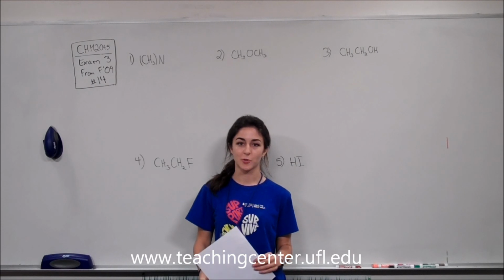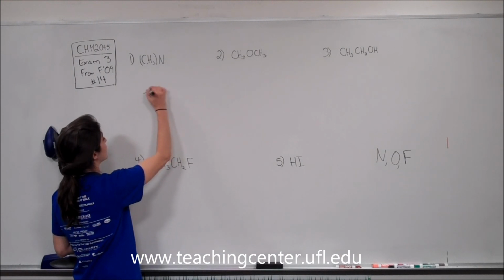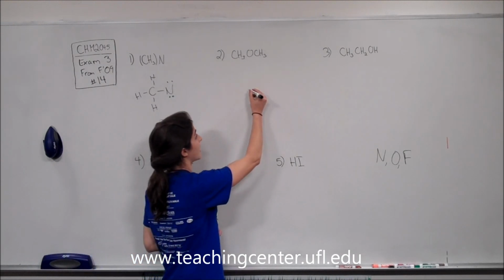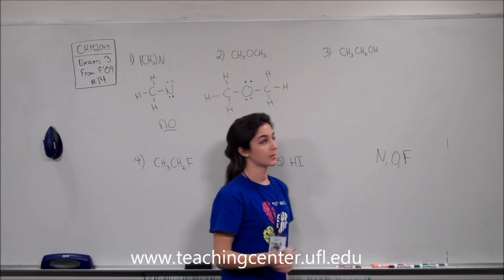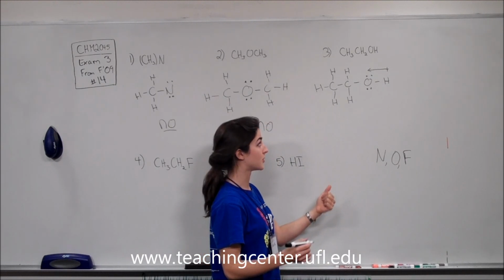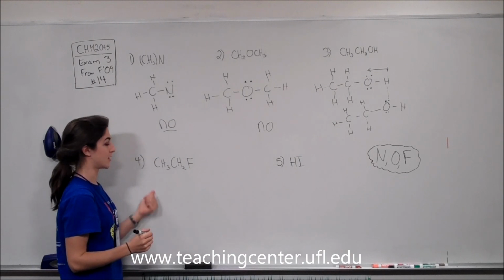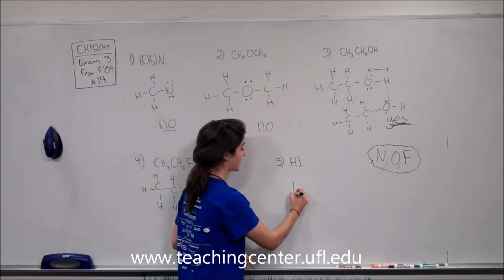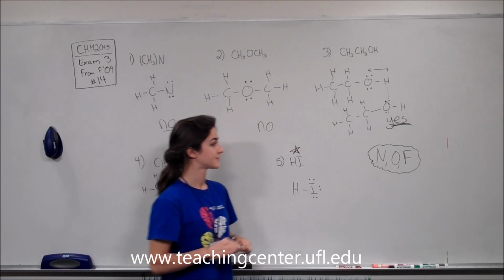Problem 14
For a pdf of this exam and best practices for using this resource go